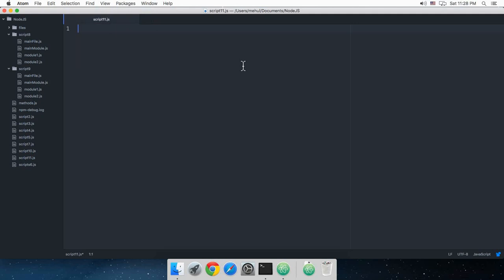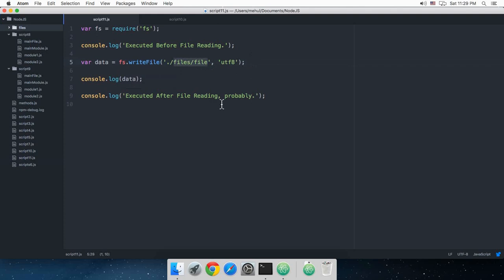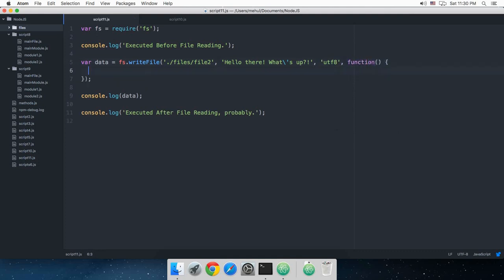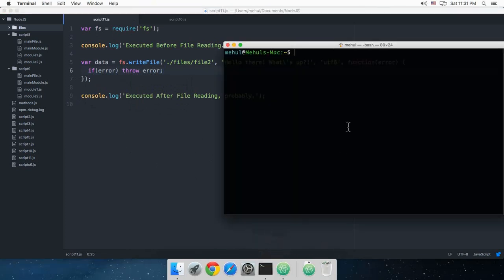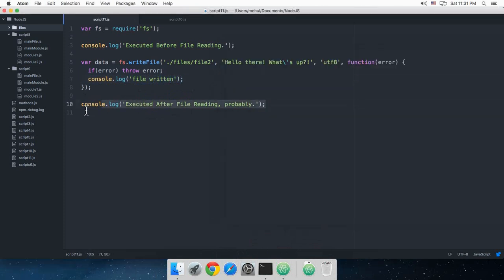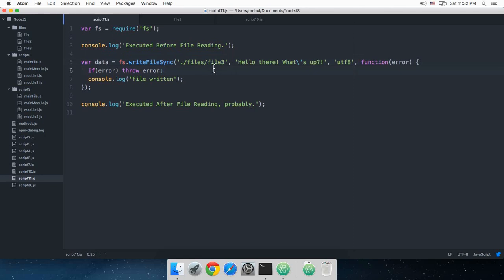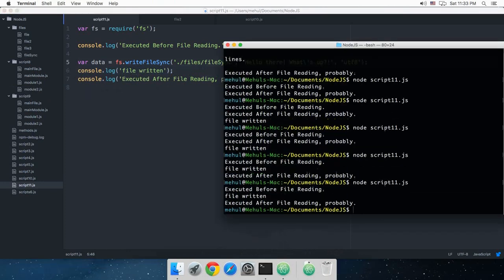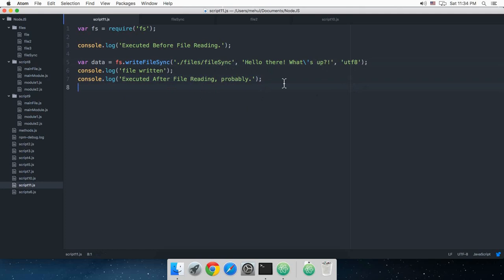NodeJS Tutorial 11: Filesystem - Writing To Files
Learn how you can write to files using NodeJS fs module!